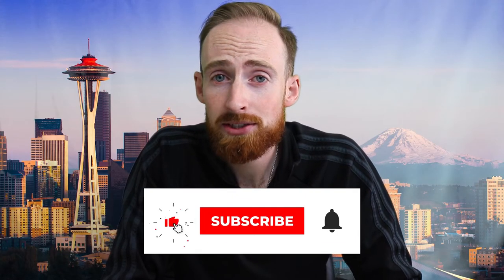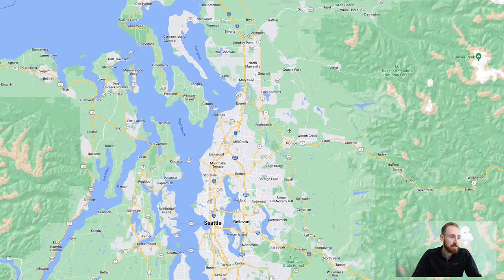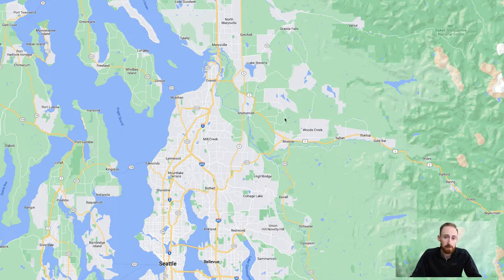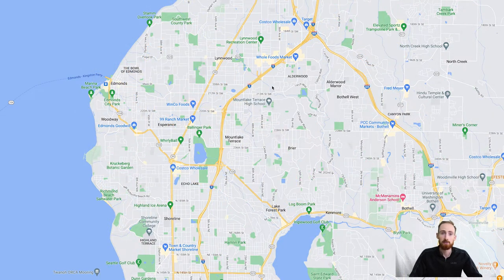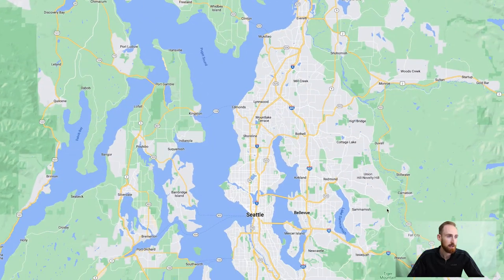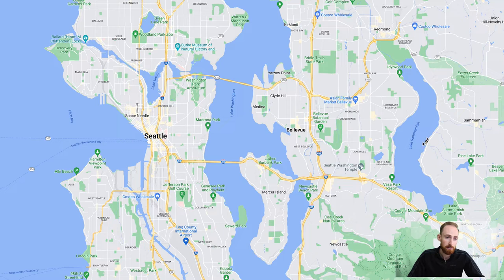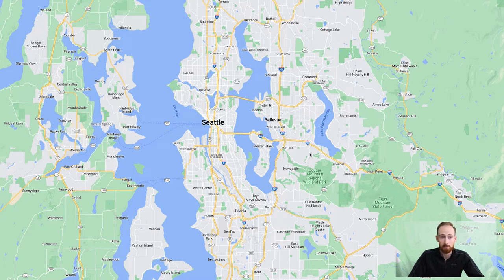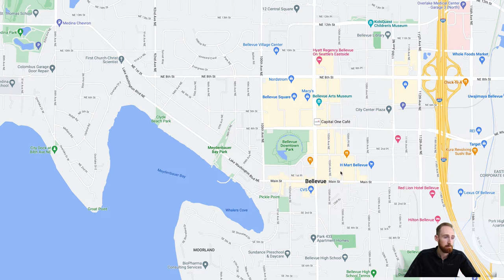Where To Live When Moving To Seattle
In this video, I am going over the Seattle metro as a whole to give you an idea of where to live when moving to Seattle and it's surrounding suburbs.

Moving to Seattle?

Bryce Greenleaf
Real Estate Agent/Broker

👉 If you want to BUY a home in the Seattle metro area, fill out the Dream Home Questionnaire to get started on your search for a house in the Seattle area!

📲 I have many people contacting me moving here to the greater Seattle Washington area, and I LOVE it! If you are moving or relocating here to Seattle or the surrounding suburbs and need some help deciding what area to move to, and shopping for your next home, I can make the transition much easier for you.

👉 Reach out days/nights/weekends, I'd love to hear from you!